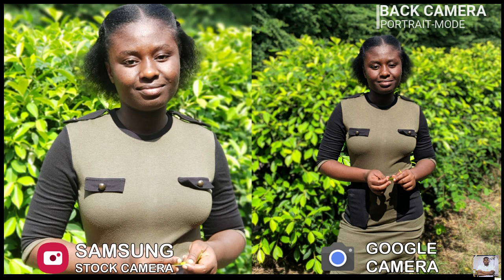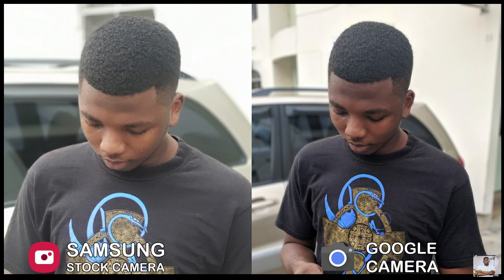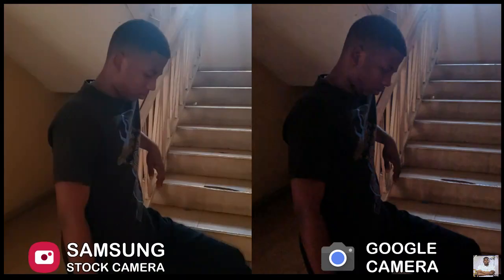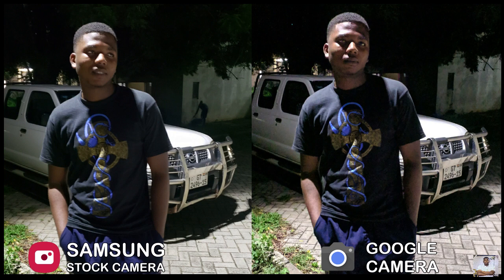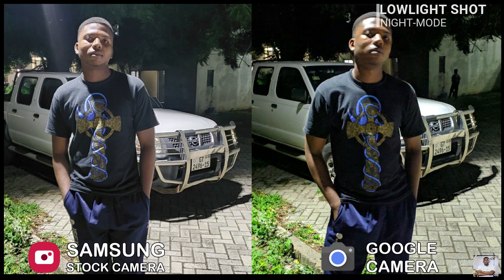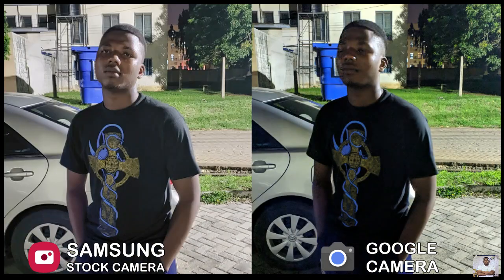Samsung S9 plus Stock camera Vs Gcam comparison. Simply Wowed!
What is google camera?
 Google Camera (Gcam) is a camera phone application developed by Google for Android. It generally refers to a modded camera app you can download in order to get some camera features (HDR+, Portrait Mode) from Google's Pixel line of phones.

Link to download the apk I use for my Samsung s9+ snapdragon variant

You may go through the list and if you are lucky, you may find a port for your phone. You can as well just search on google and go through webpages to find one which works best for your phone. Please follow whatever settings instructions you see if you want the app to work well for you. If you need to download an apk specific to your processor, you can use CPU Z app on playstore to check what processor your phone uses.

And oh this is exclusive to Android phones.